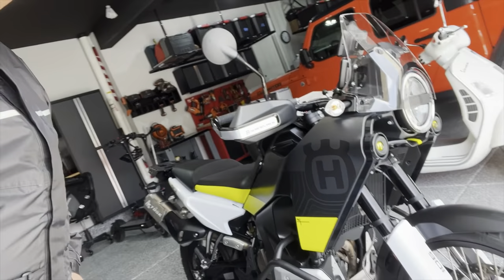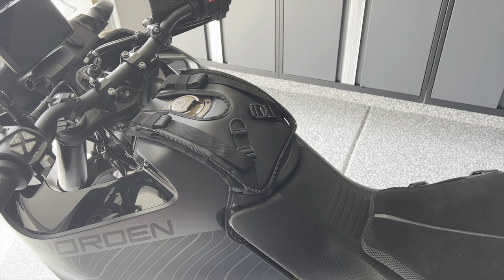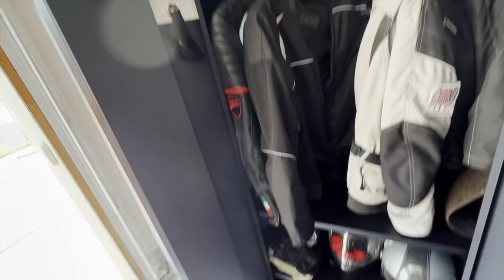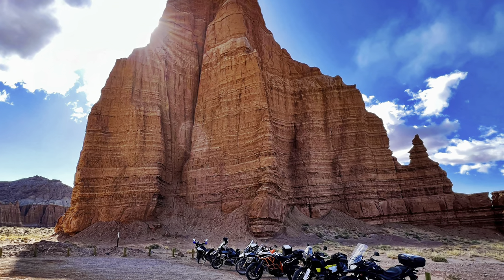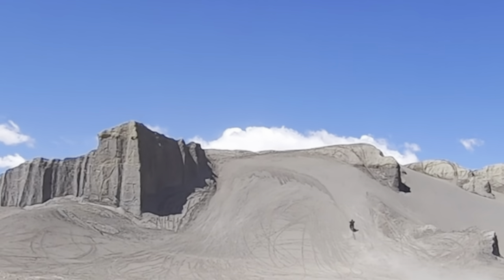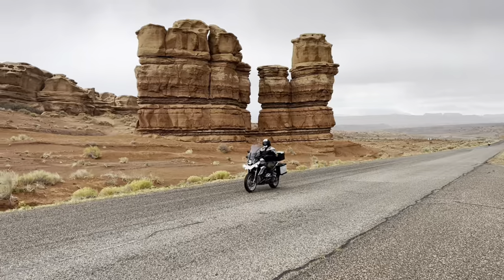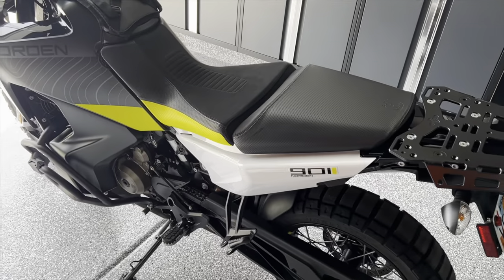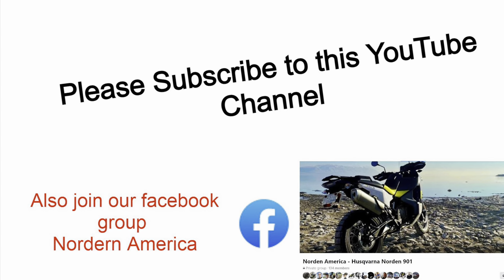Adventure trip on my Norden 901 Torrey UT and Capital Reef.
This video will cover some highlights of an adventure trip on my Husqvarna Norden 901 where we stayed in Torrey Utah each night and rode out of there for three days. It’s just a highlight video with some narration.  8 riders and different bikes made it fun!